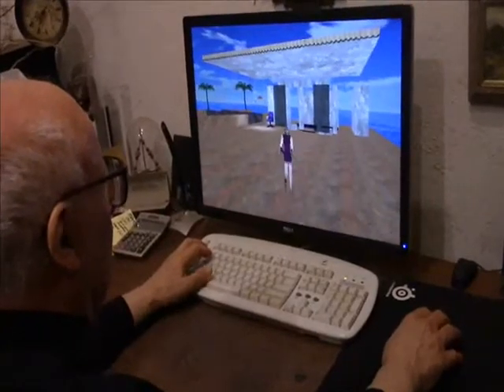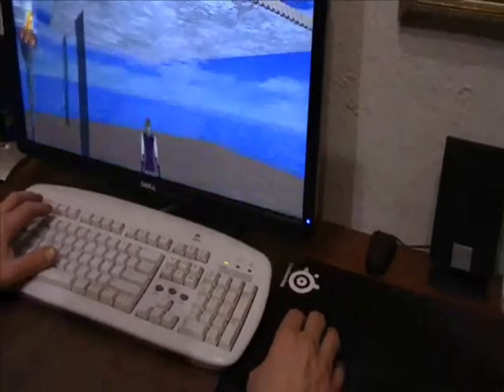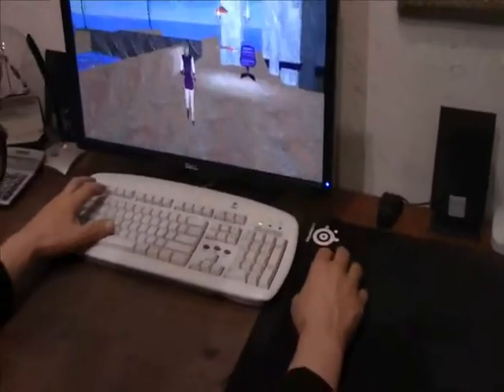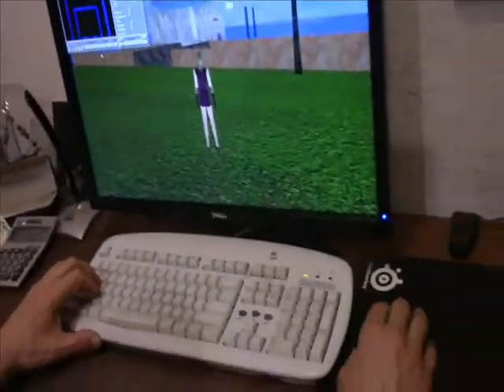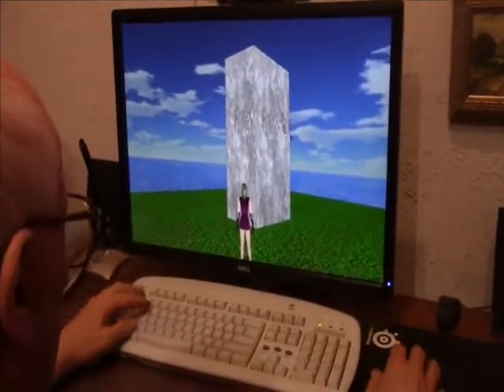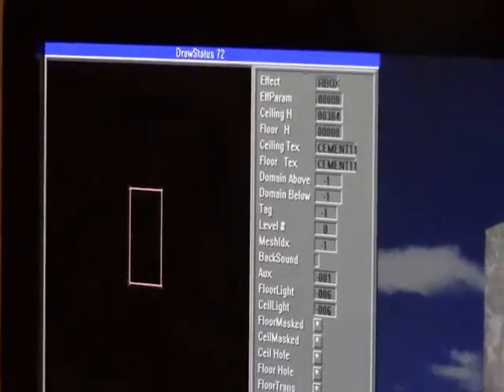3D Game Creation Made Easy 🎮✨ Build a Game from Scratch!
Think creating a 3D game is hard? Think again! 🎮✨ In this video, discover how to build a game from absolutely nothing using simple, beginner-friendly tools and techniques. Perfect for aspiring game developers, hobbyists, or anyone looking to dive into the exciting world of 3D gaming! 🌟